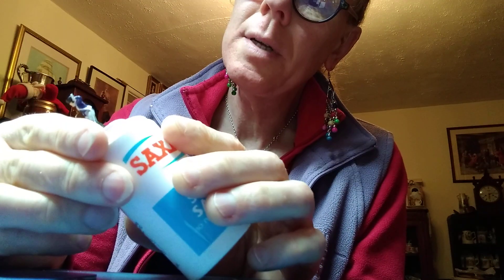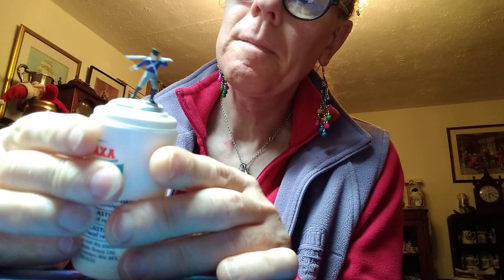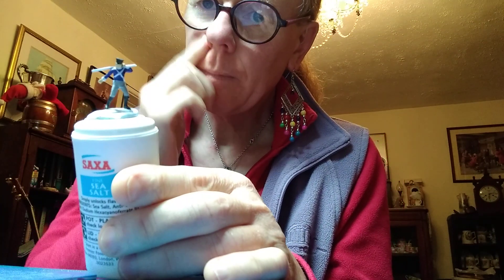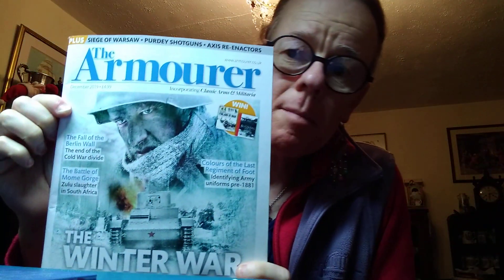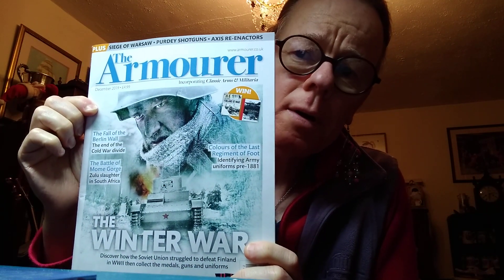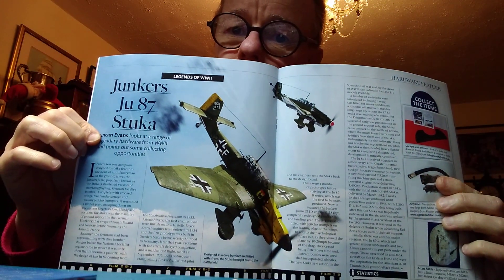Prussian artillery in 1/72nd scale.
Prussian artillery in 1/72nd scale.Another step on the road to creating two Napoleonic armies in miniature.Painting the block colors.